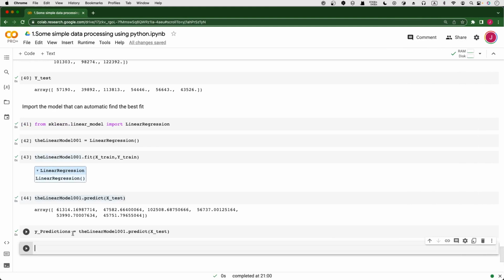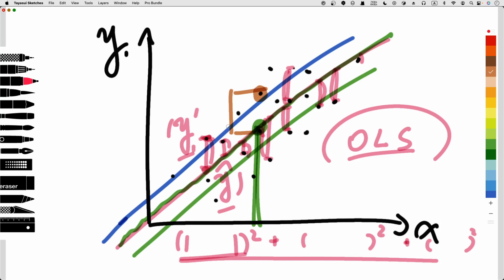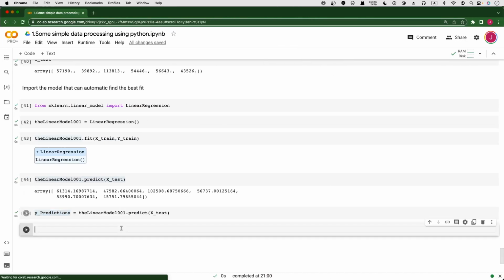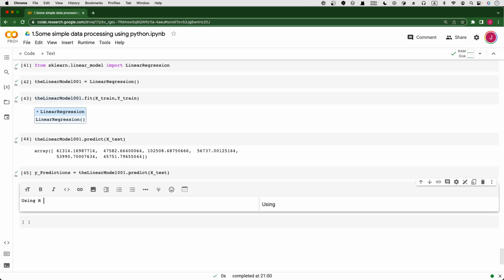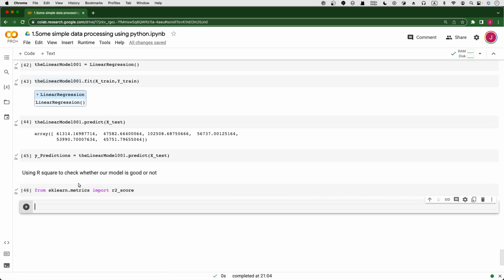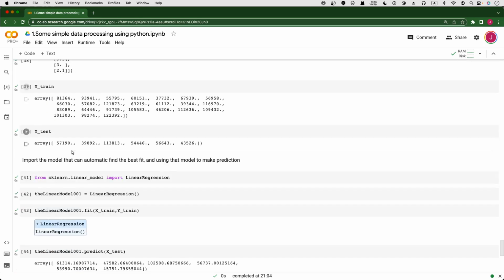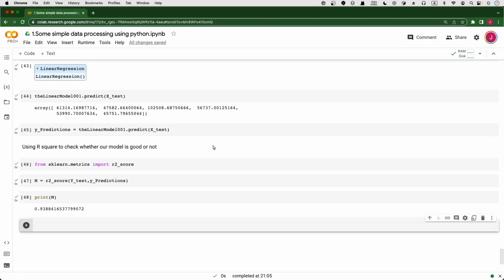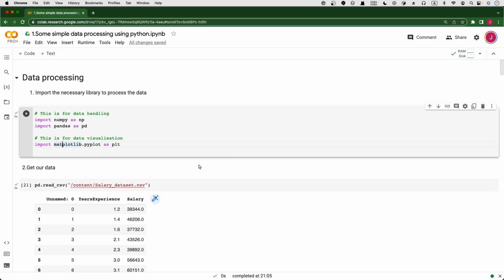【Machine Learning Intro】9 How to use metrics like R square to test the goodness of fit of our model